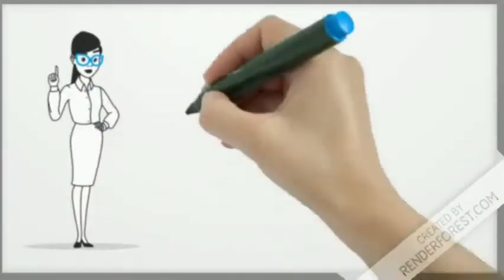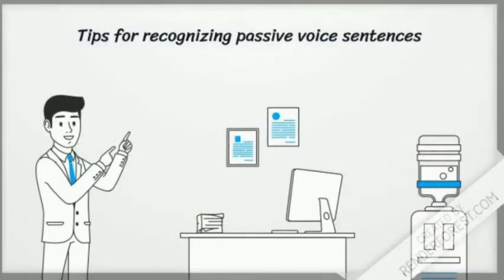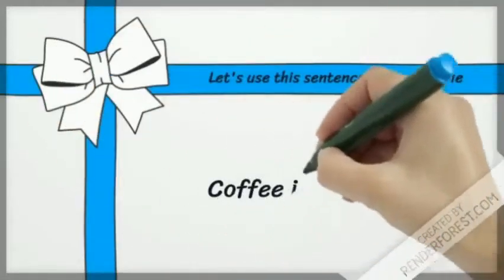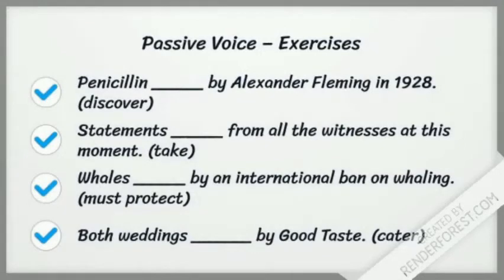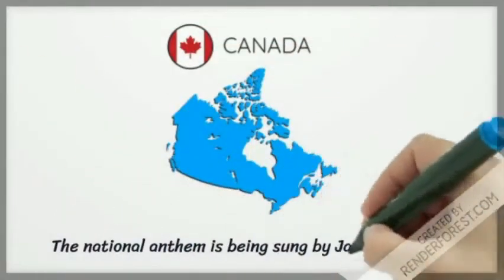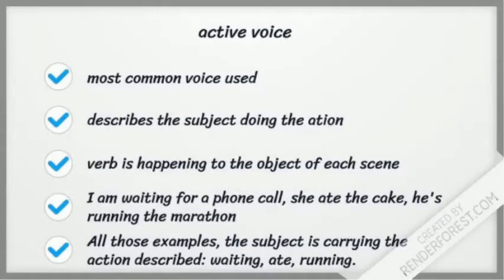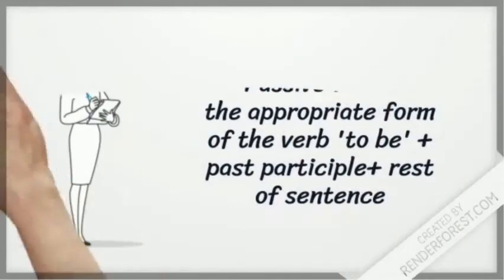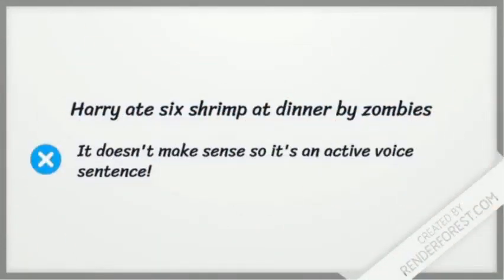Active and Passive Voices ‐ Lara